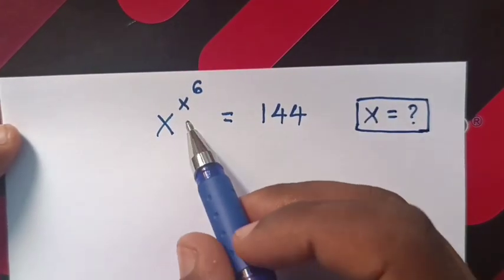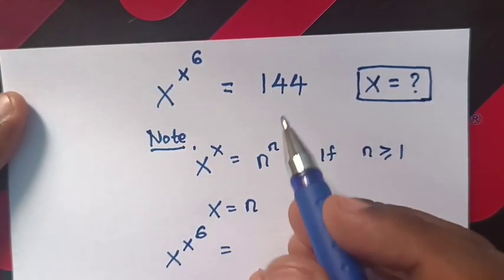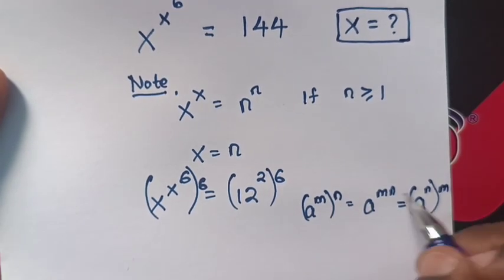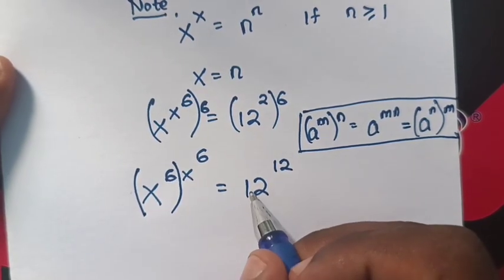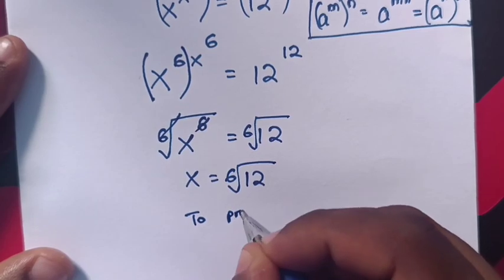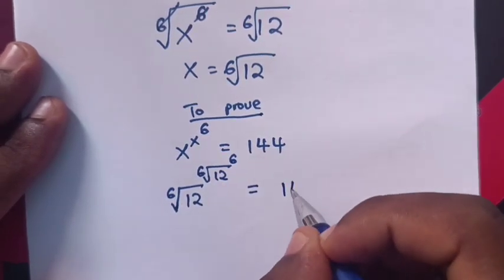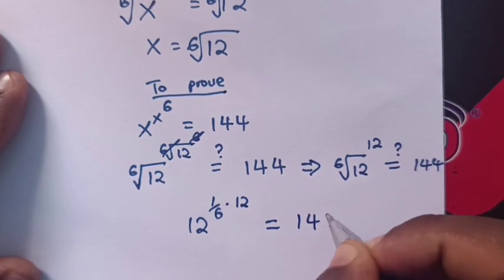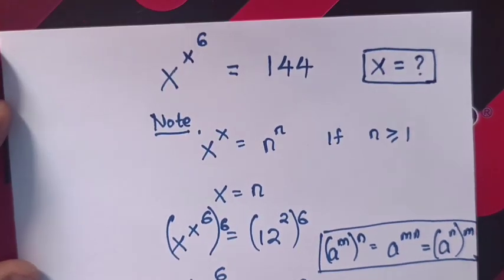A nice olympiad exponential problem